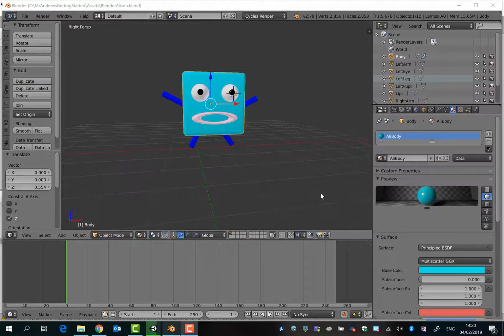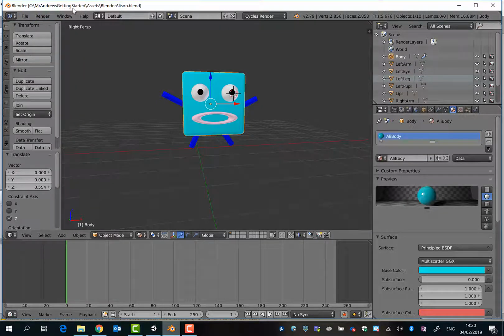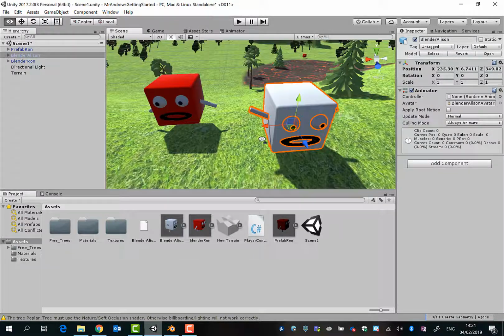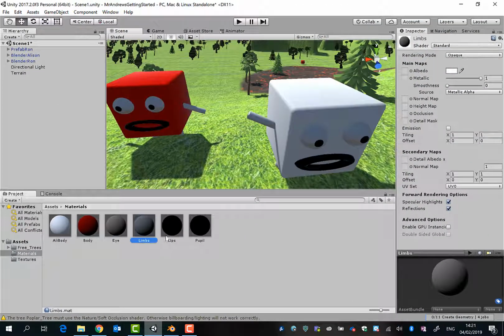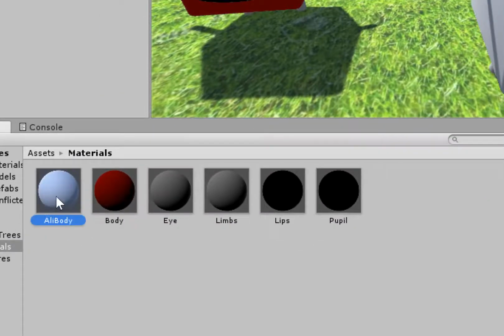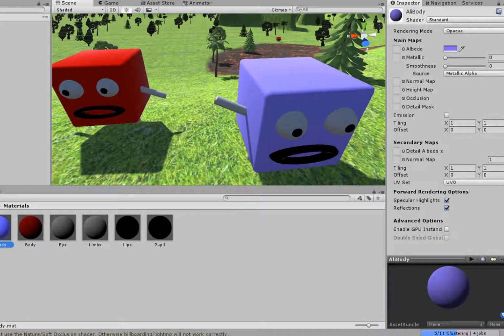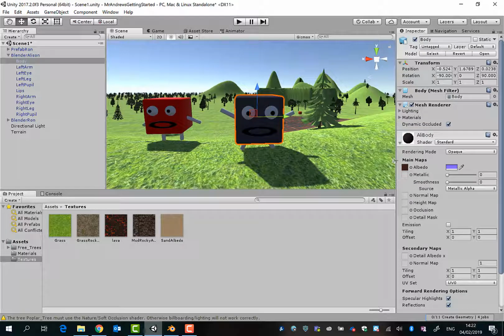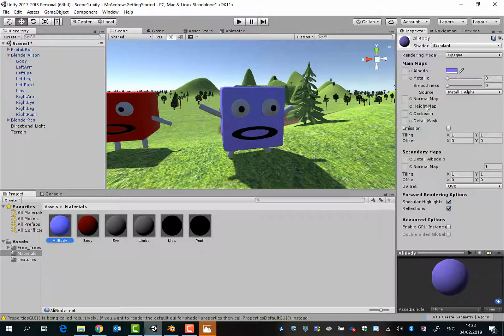3 Importing meshes from Blender and materials